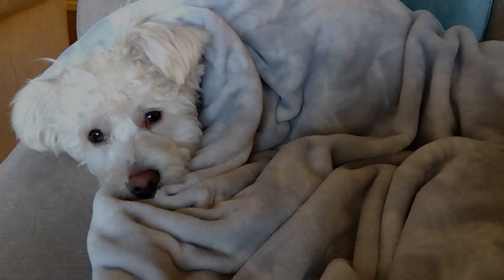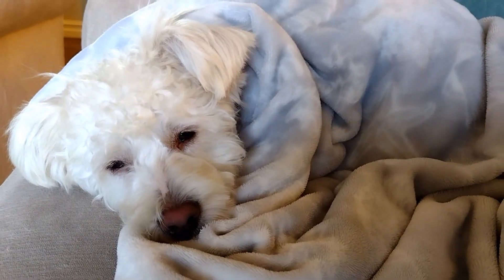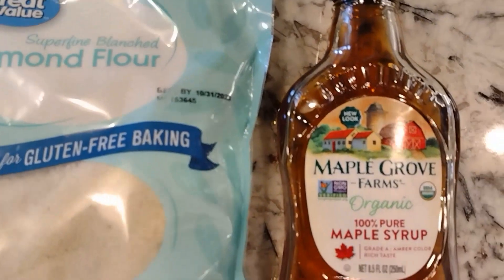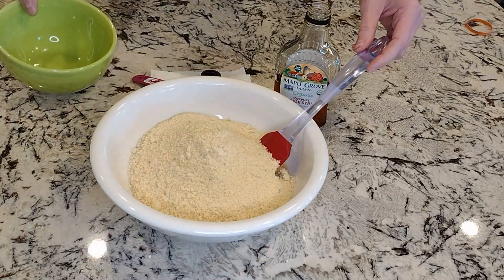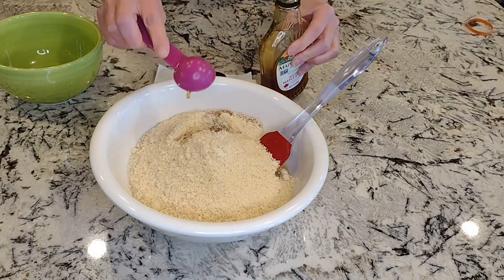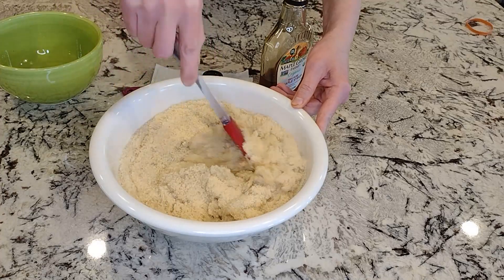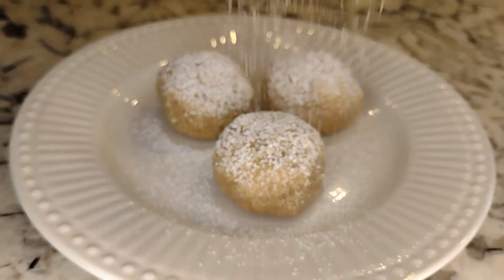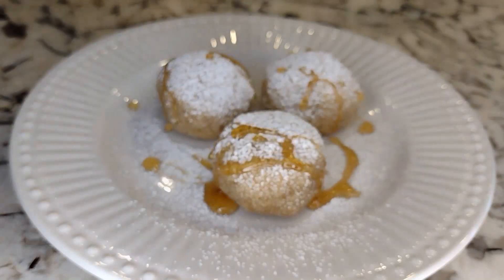3 Ingredient Cookies (GLUTEN FREE, VEGAN)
The origin of these cookies is Italian.  They are moist and delicious with coffee or tea.

2 & 1/2 cups ALMOND FLOUR
2 Tablespoons MAPLE SYRUP (you can also use Agave)
2 ripe BANANAS

Mix the ingredients and roll into 12 balls.  Do not flatten them.
Bake them on 350 for 25 minutes.

Optional: sprinkle with powder sugar and Maple (or Agave) syrup.